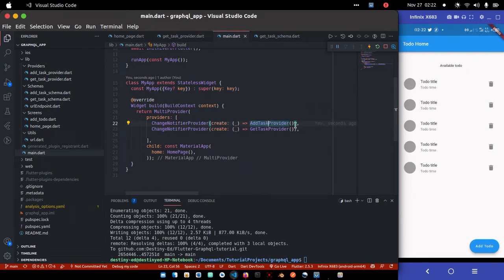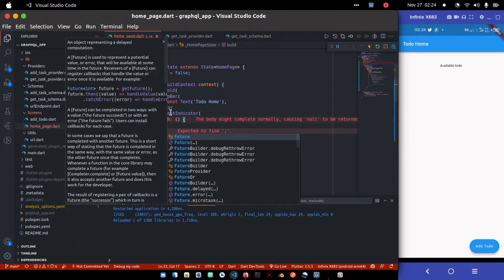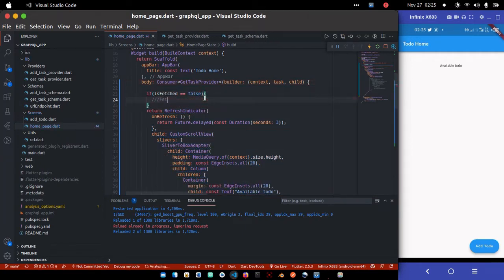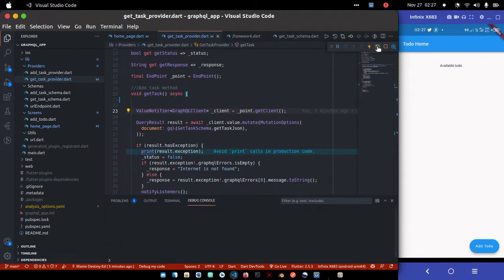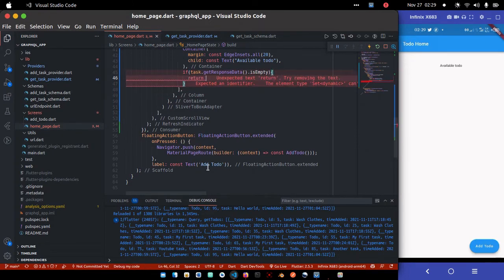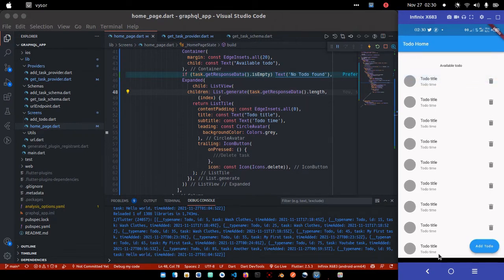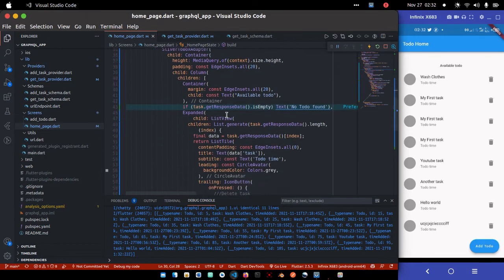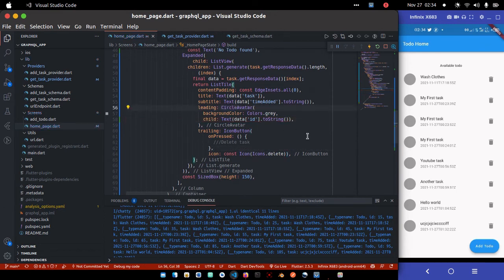Flutter : Build Todo app with GraphQl and Provider #10 - Query and display available task